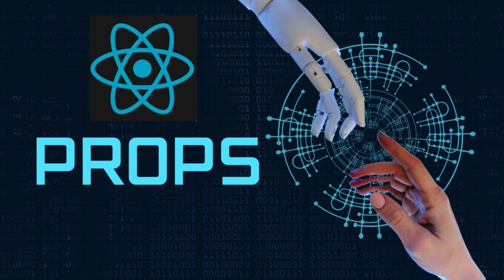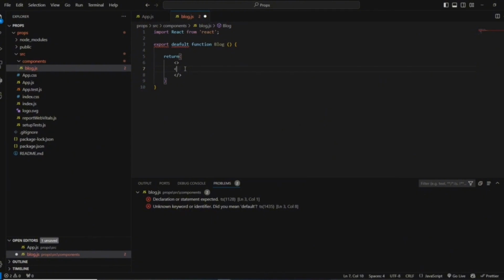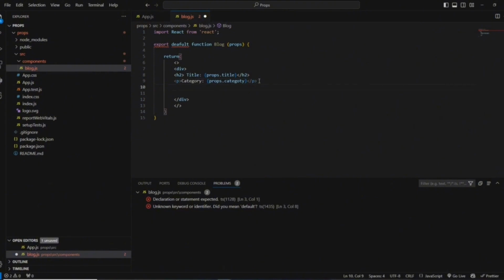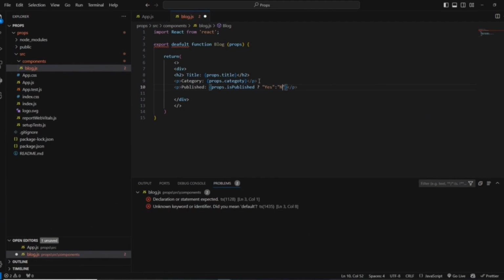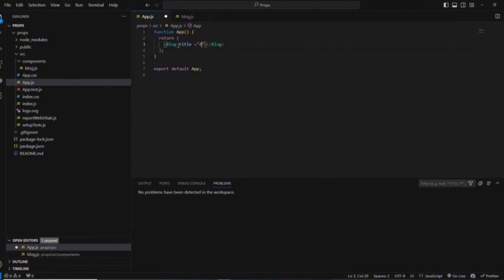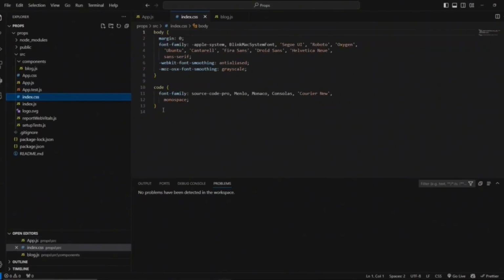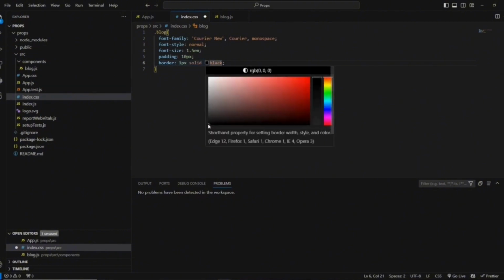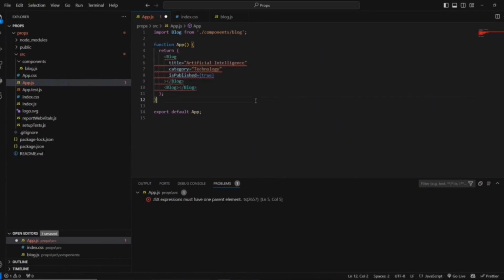Props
In react 'props' full meaning (properties) are a fundamental way to pass data from a parent component to a child component. They enable the flow of information between React components, allowing for dynamic and reusable code